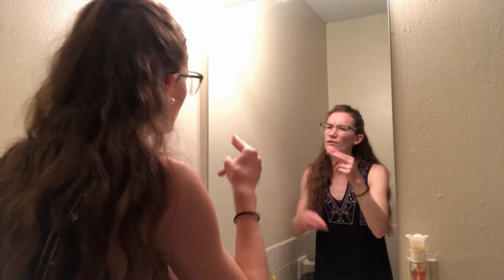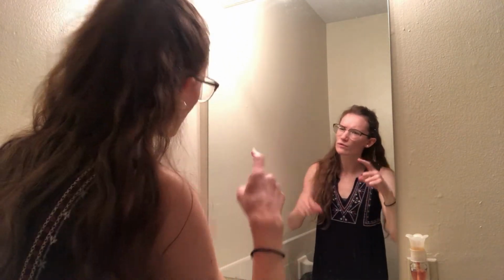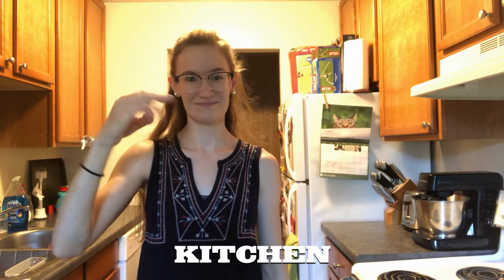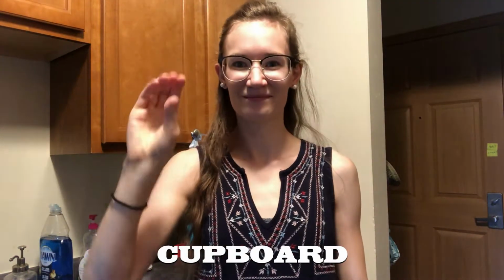5 Tips To Help You Learn Sign Language: tricks to make ASL easier to learn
Here are 5 tips to help you learn American Sign Language. Use these sign language tips to improve your signing by making it more clear and accurate and also use them to help with your expression. Remember, ASL is an extremely expressive language. No matter what your emotion is while you are signing, let it show on your face!

*I am not an ASL instructor. I am learning on my own.*